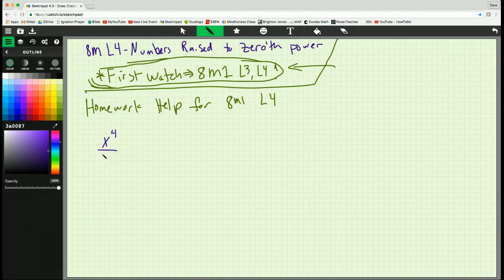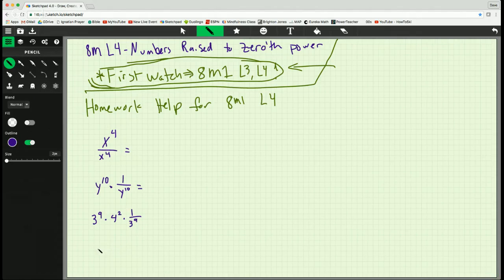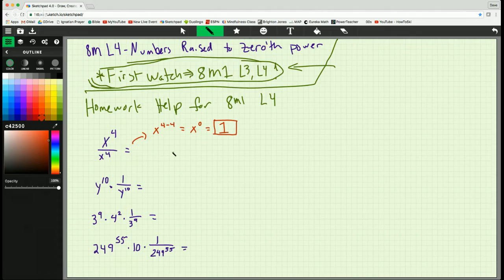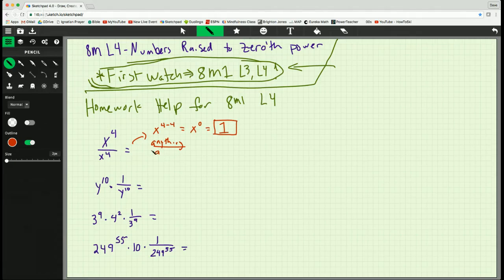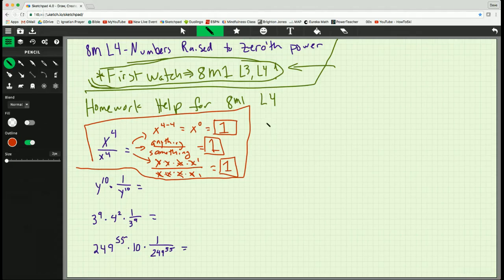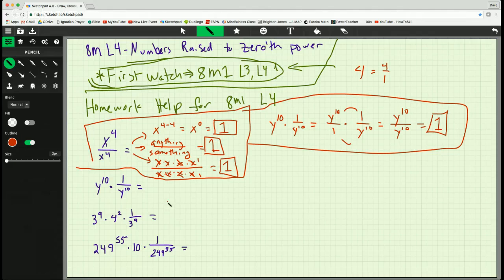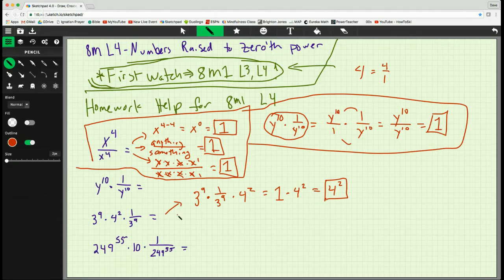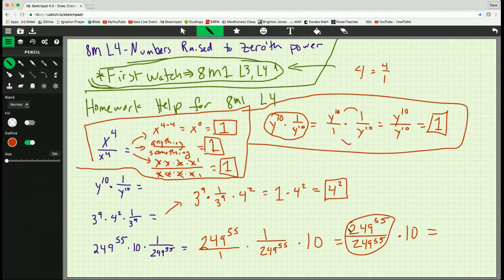8M1 L4 - Numbers Raised to the Zeroth Power